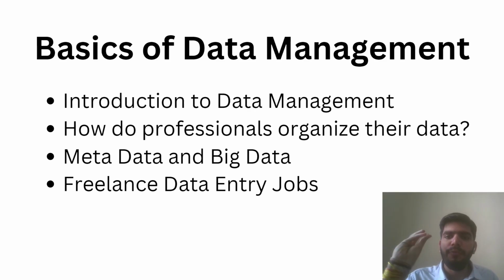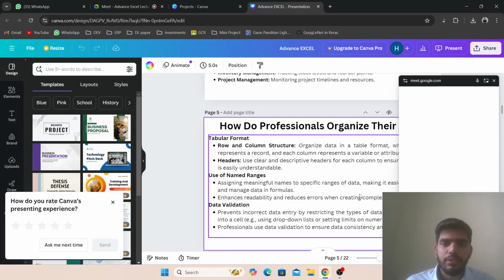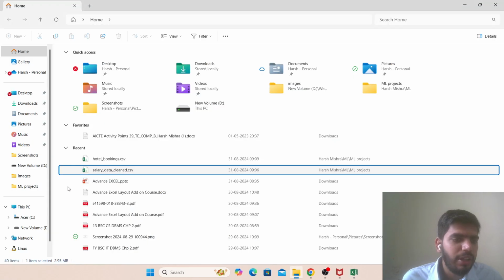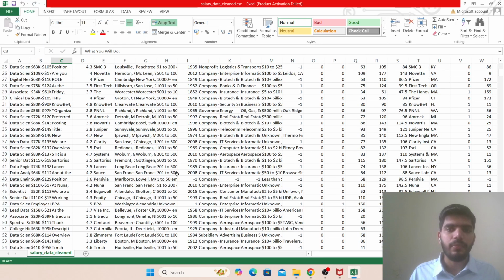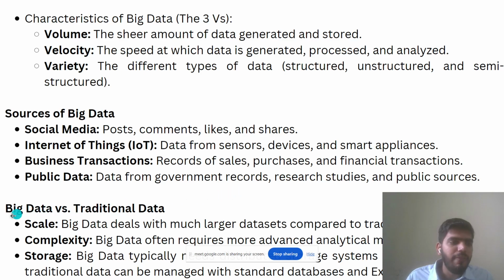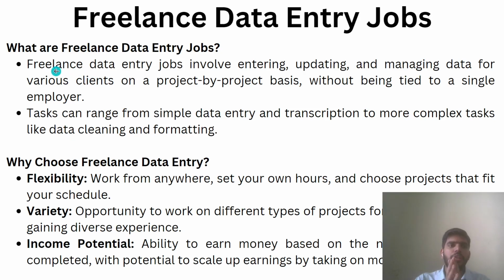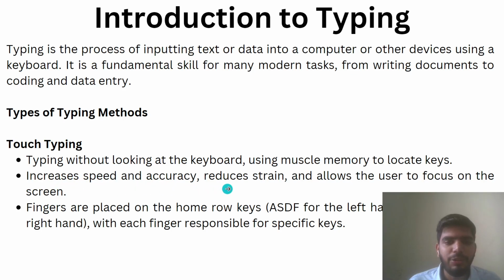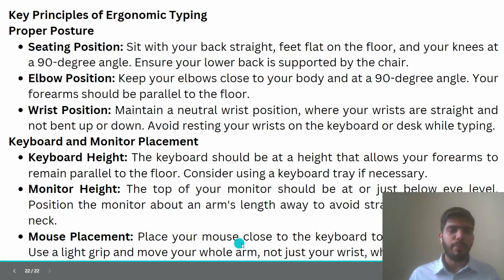Advanced Excel Lecture 1 | Data Management | Typing | Data Entry | 31/08/2024